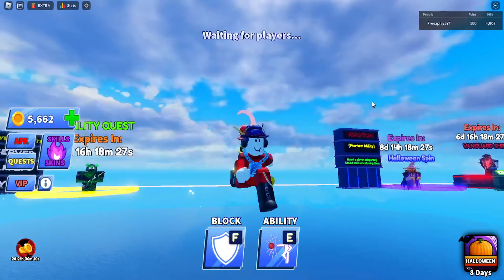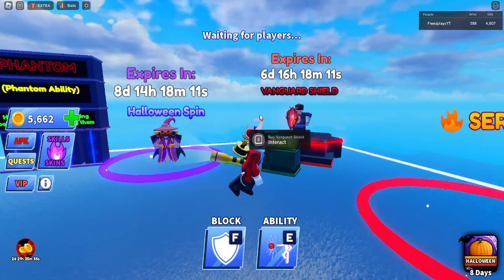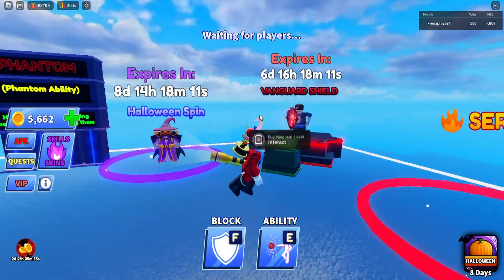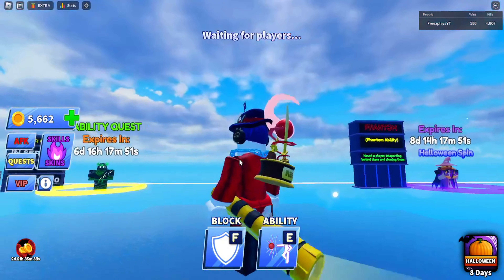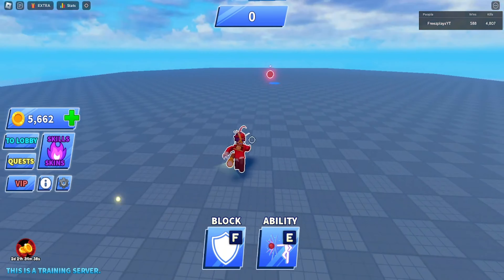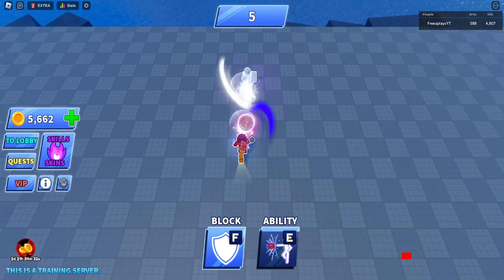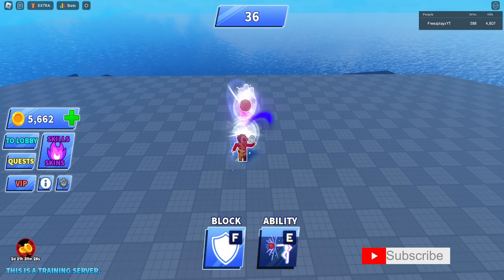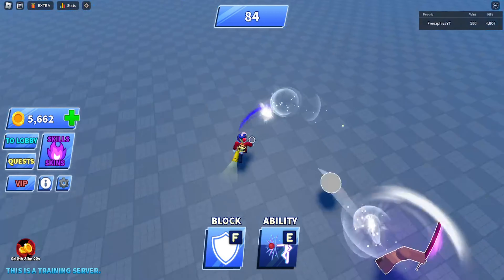Get The New Secret Sword In Blade Ball Before It's Gone